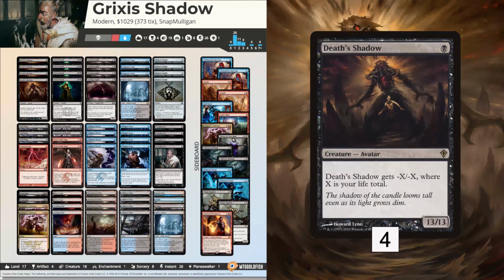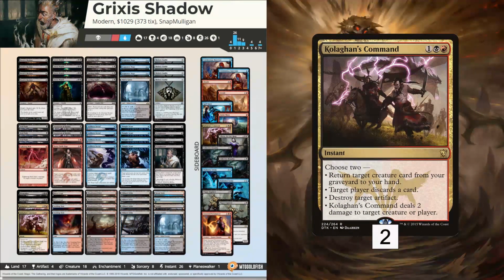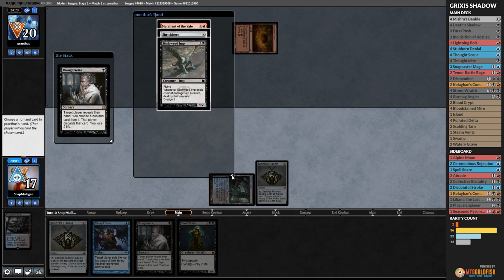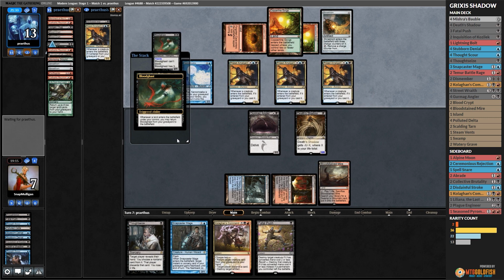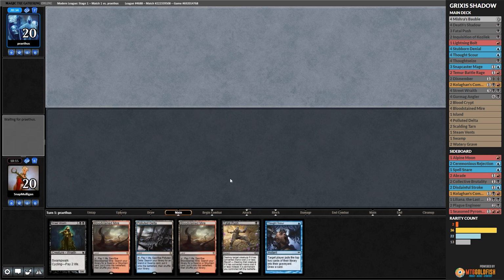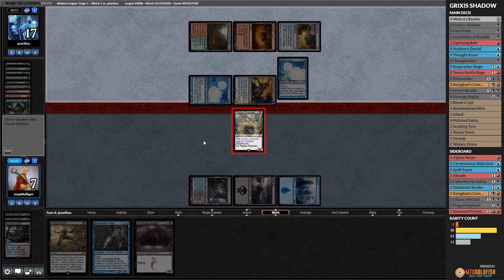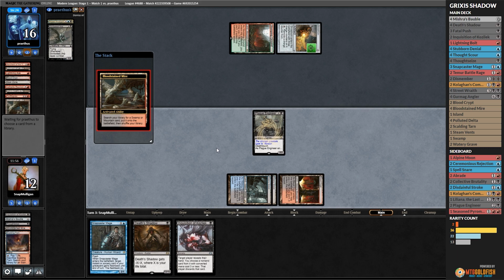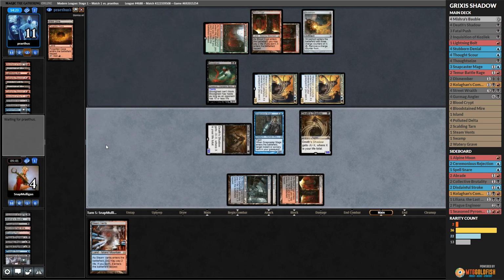Modern Quick Match - Death's Shadow vs Dredge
A quick match of Modern (pretty self explanatory). Gameplay begins at 4:19!

Grixis Death's Shadow vs Dredge!!

November is Death's Shadow month! There will be a new deck in December.